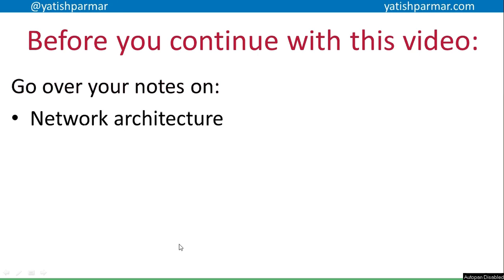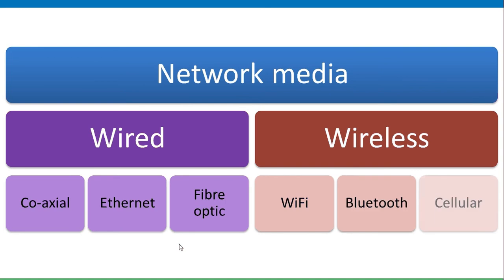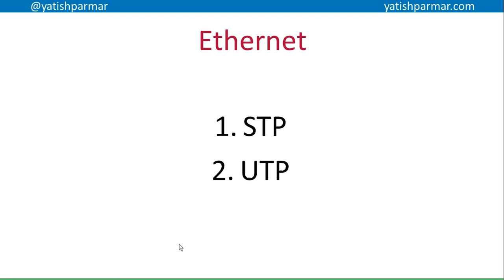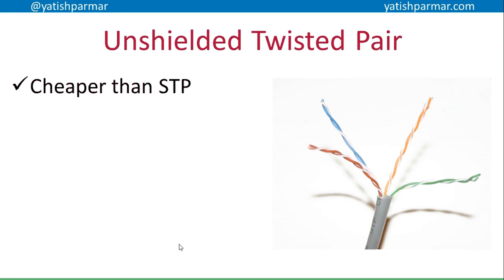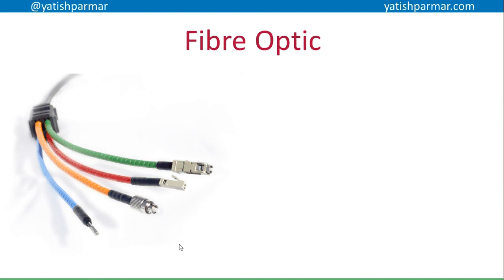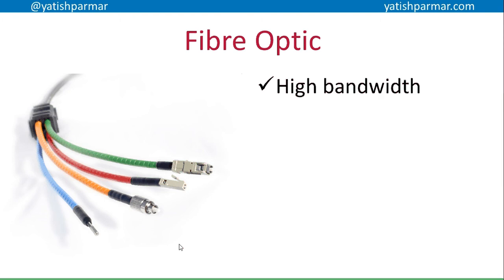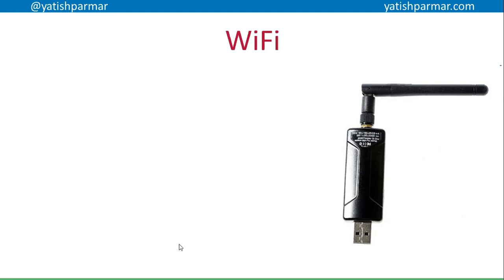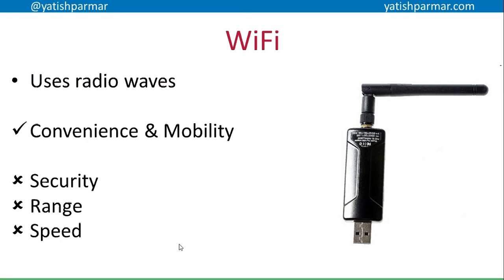GCSE Computing - Network media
Basic description of wired and wireless transmission media: copper cables, fibre optic, WiFi & Bluetooth.